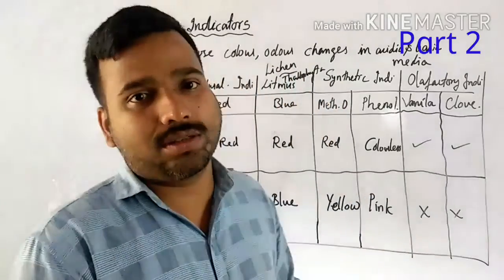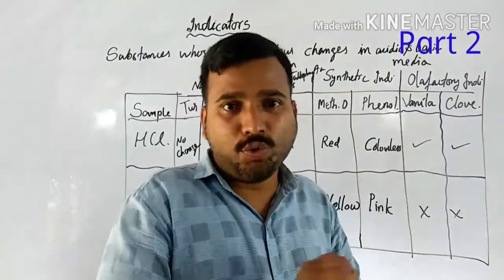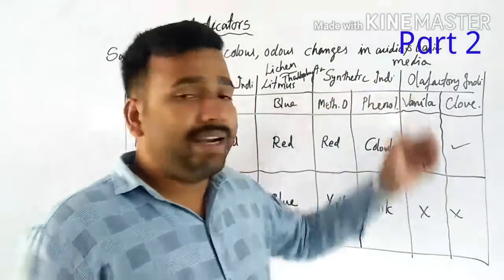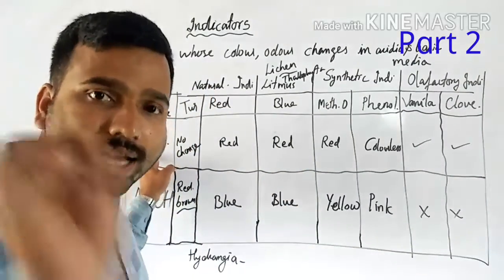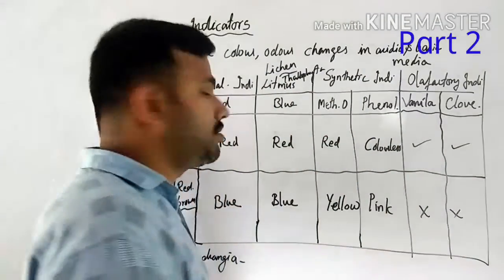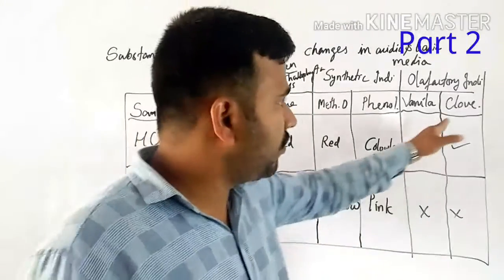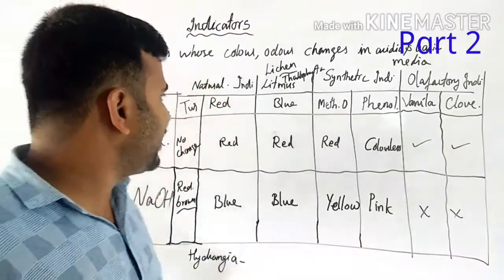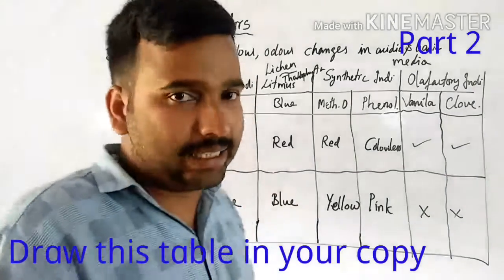Acids bases and salts part 2